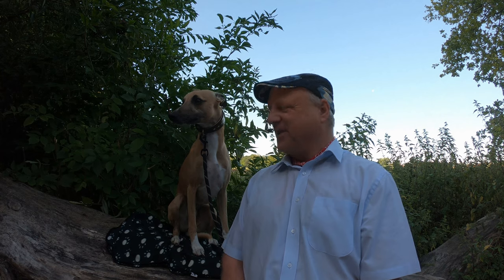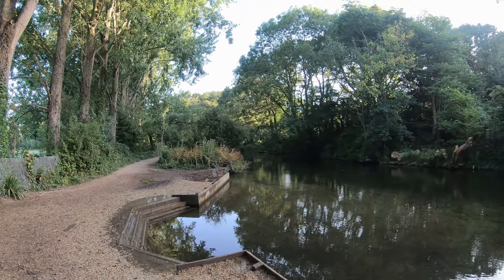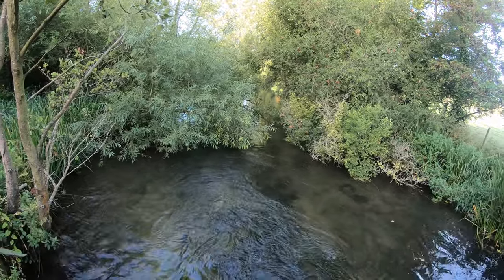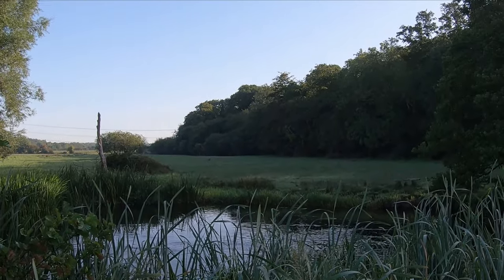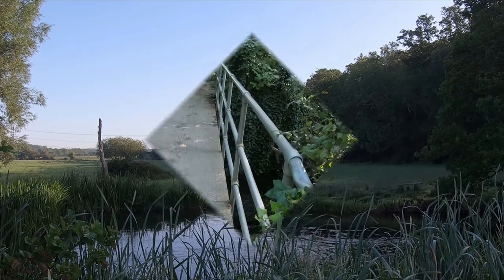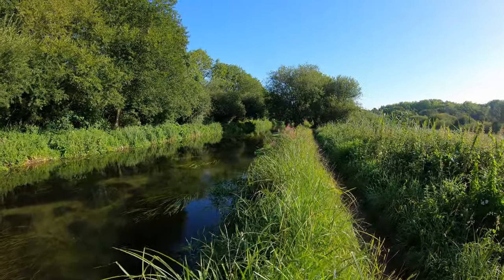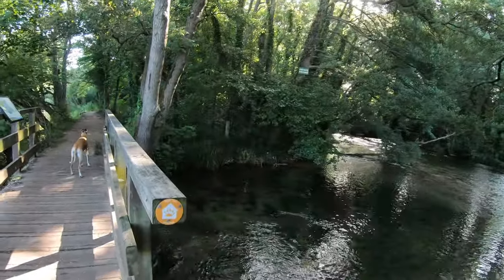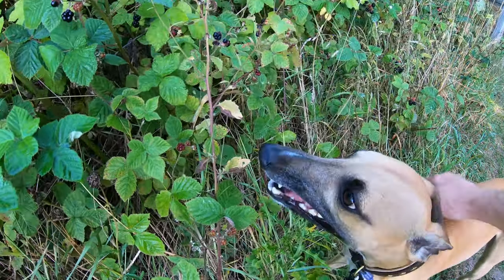WALKS IN HAMPSHIRE at BISHOPSTOKE ( RIVER ITCHEN)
This is another video in my series “Walks in Hampshire” accompanied by my Whippet (Logan). In this episode I take a 5 mile walk that follows a splendid path alongside the old Itchen Navigation Canal heading North & then returning over wide meadows close to the River Itchen coming back South.

As well as exploring the old locks & bridges of the canal, I got to experience some stunning views of the countryside and I came across a few surprises along the way.

Coming back into Bishopstoke (my starting point), I did a detour into the lovely woodland walk at the new retirement village being built at “The Mount”.

I parked my car in a road called "Riverside" (Grid Ref SU465194       Nearest post code : SO50 6LQ)

Once again I was blessed with glorious sunshine for this relaxing & calming walk.

I use a GOPRO HERO 7 Black Action Camera (and a Gimbal) together with a Canon SX 400IS.